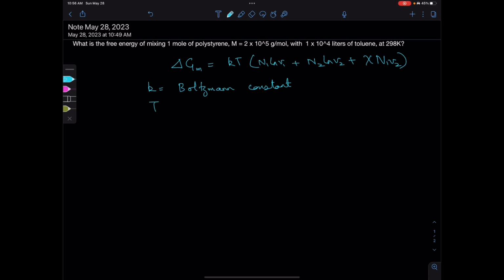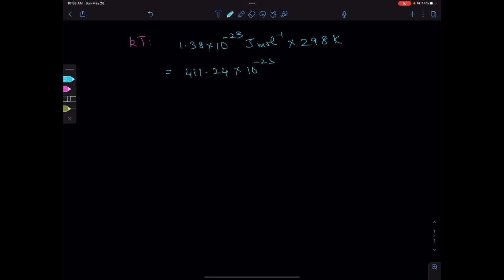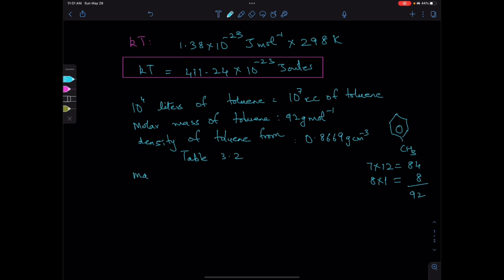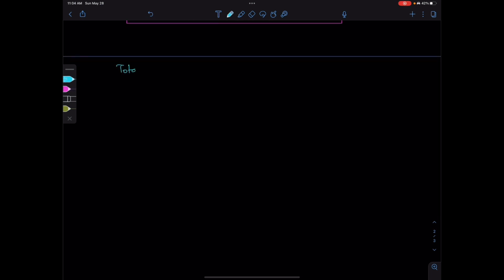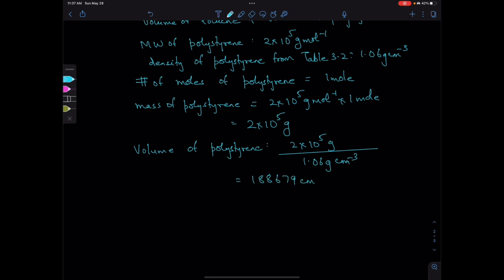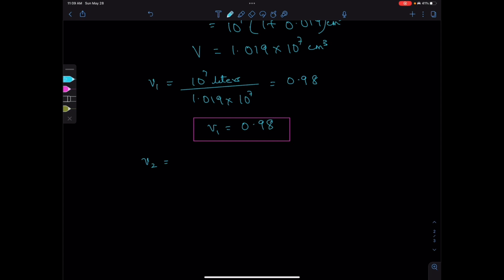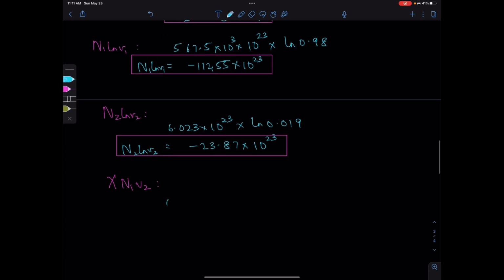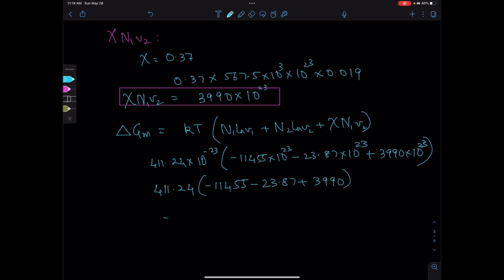Solution to Problem 2 Chapter 3 - Introduction to Physical Polymer Science - Sperling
What is the free energy of mixing of one mole of polystyrene, M = 2 x 10^5 g/mol, with 1 x 10^4 liters of toluene, at 298K?